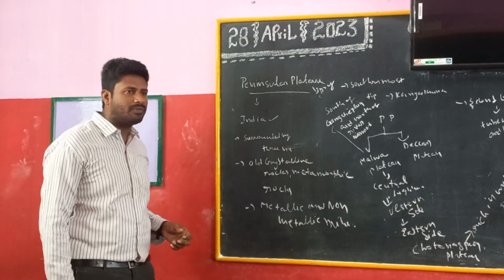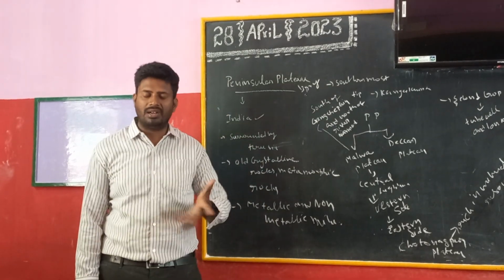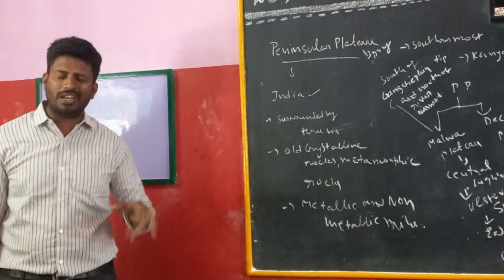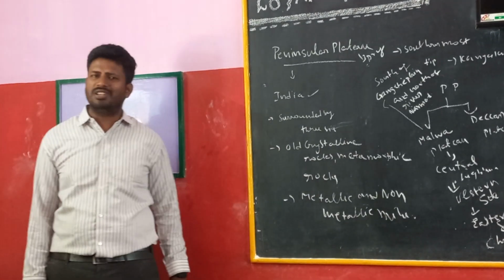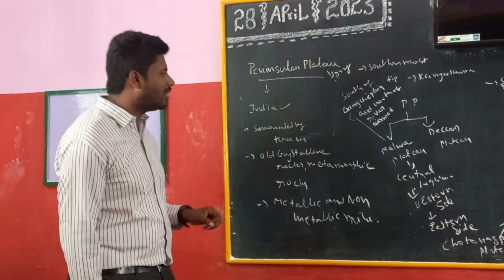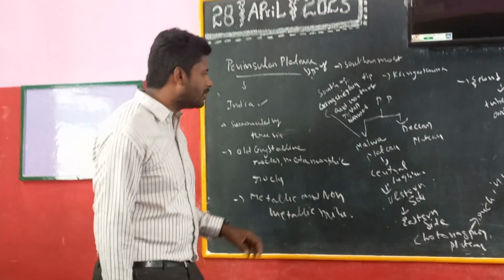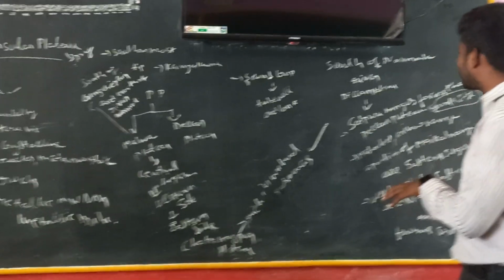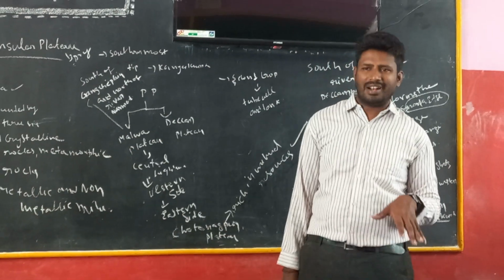peninsular plateau , differences between indo gangetic plain , peninsular plateau ,Deccan malwa